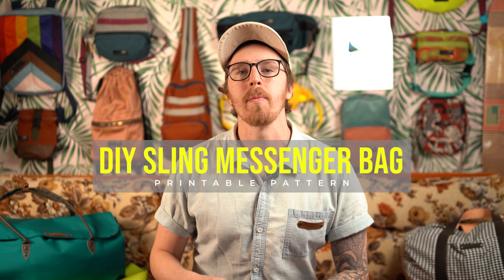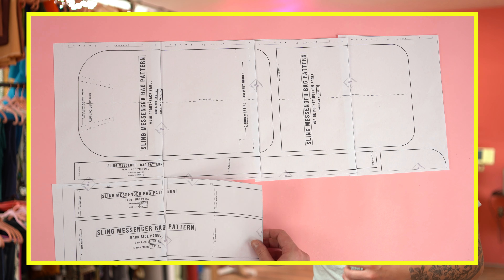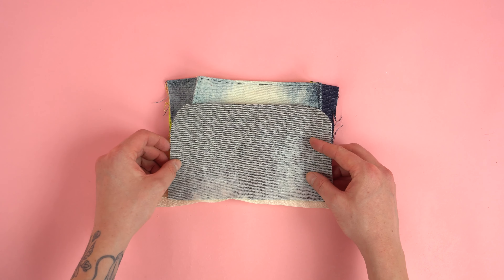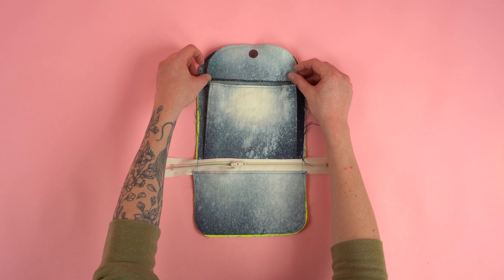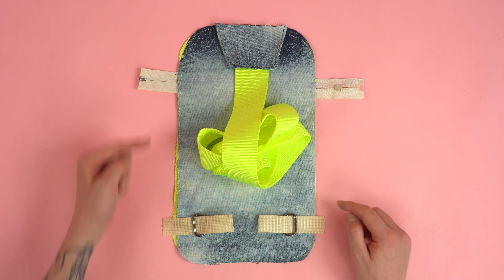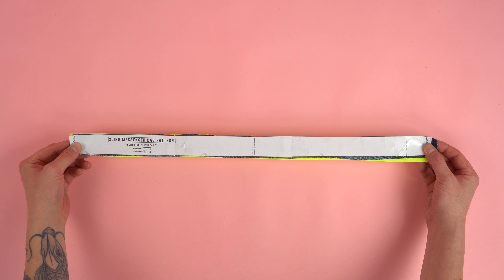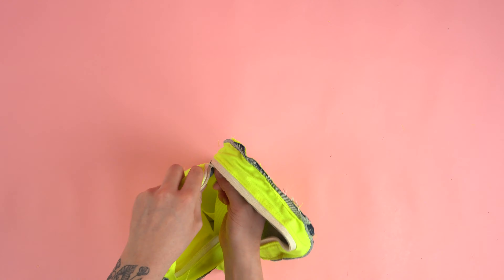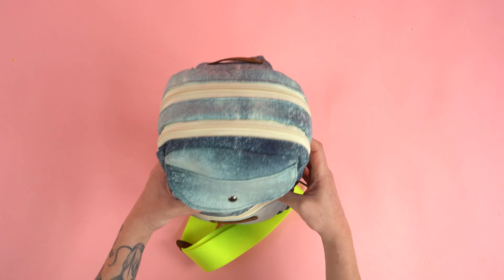DIY Sling Messenger Bag + PRINTABLE SEWING PATTERN (EASY SEWING PROJECT)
***Supplies Needed***
-LINK to Main Fabric (Canvas)
-LINK to Lining
-LINK to Lobster Clasp
-LINK to Strap Slider
-LINK to D-Ring
-LINK to Snap Button
-LINK to Zipper Pull Pack

Fun DIY sewing project for all skill levels! This is a step by step sewing tutorial for a sling messenger bag with two large zipper openings! The video also includes a printable sewing pattern (sling messenger bag sewing pattern) so you can follow along easily. I recommend using heavy weight canvas, denim, or twill fabric for this sewing project. I am using a custom acid washed denim. Checkout my TikTok or Instagram for the tutorial! Finished bag measures in at approximately 14X8X4 inches. Great size for a everyday bag or even a travel bag. This is a great sewing project for beginners. Have fun making your custom sling messenger shoulder bags! This is also a great DIY gift for the holidays. What are you waiting for grab the printable sewing pattern and let's start sewing! Hope everyone has fun with this easy sewing project!

0:00 Intro Sling Messenger Bag
0:39 Supplies
2:10 Sling Bag Sewing Pattern
2:37 Cutting Pattern Pieces
3:31 Front Top Pocket
4:50 Front Bottom Pocket
5:14 Front Pocket Attachment
5:52 Pocket Flap Panel
6:46 Snap Magnet Placement
7:11 Attaching Flap
7:54 Inside Pocket Assembly
8:40 Strap Panel
9:30 Attaching Strap
9:52 Finishing Strap
10:37 Back Side Zipper Panel
11:29 Back Side Panel
12:19 Front Side Zipper Panel
12:40 Front Side Panel
13:26 Attaching Side Panels
14:06 Attaching Back Panel
14:55 Attaching Front Panel
15:38 Adding Bias Tape
16:40 Adding Zipper Pulls
17:05 Finished